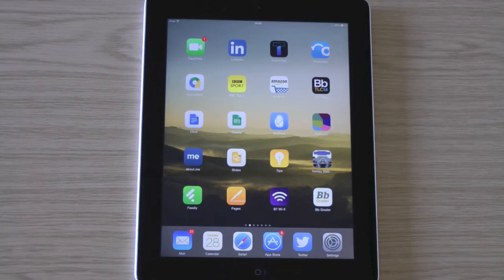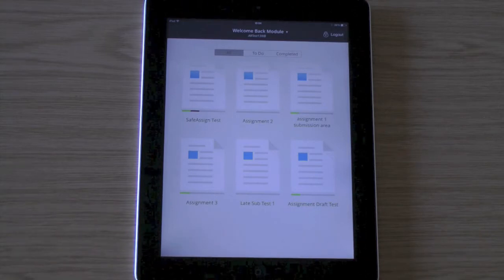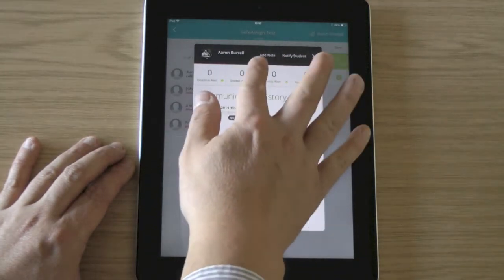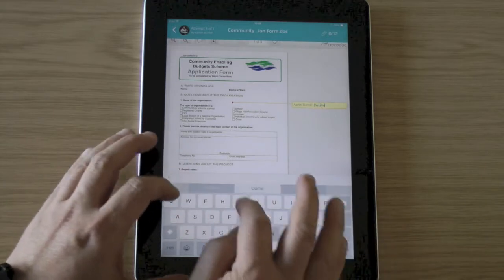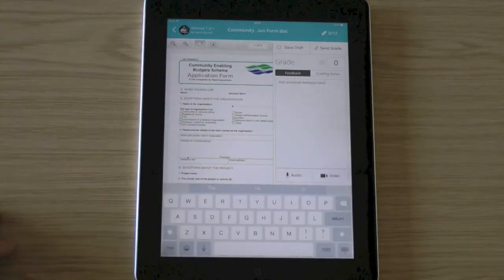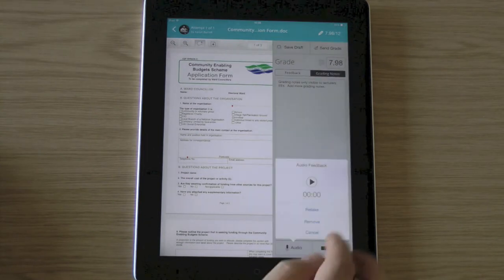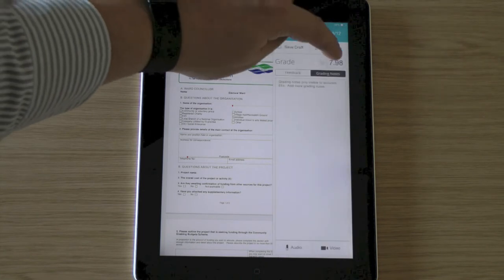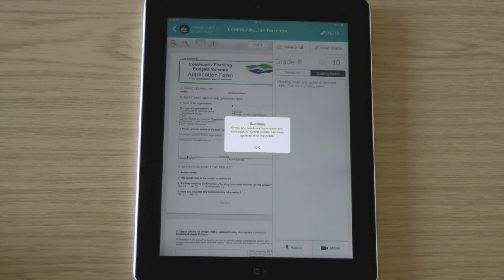BB Grader App - Overview